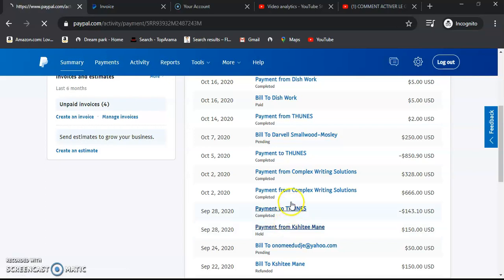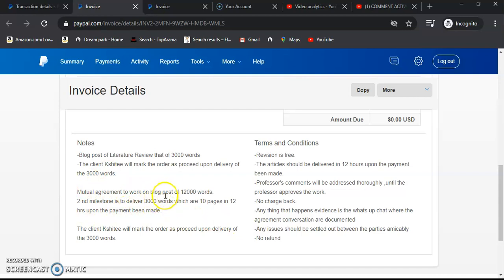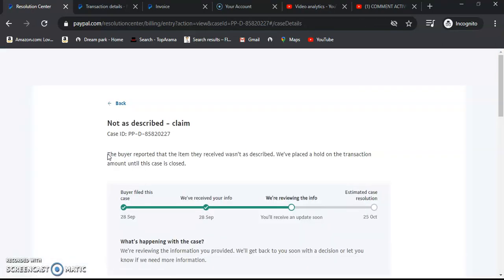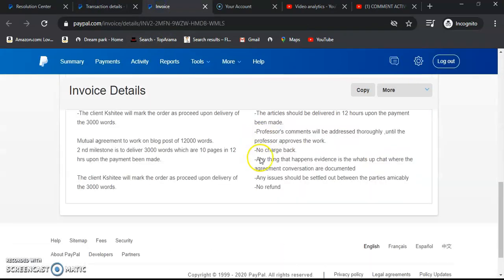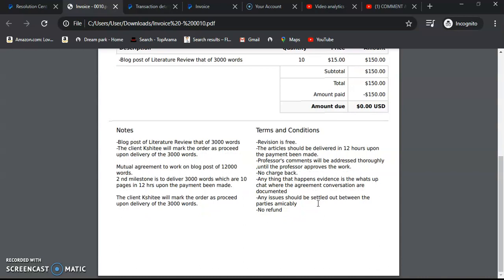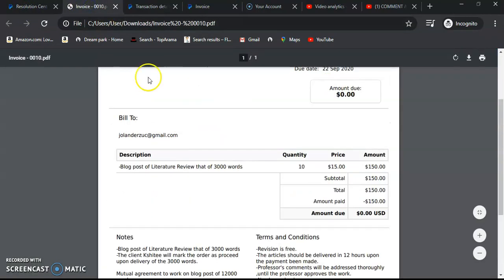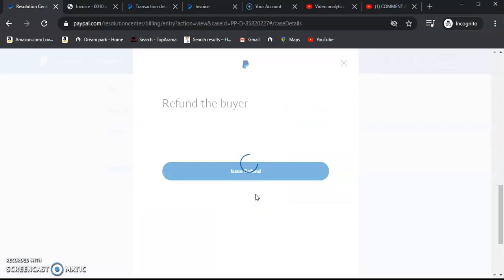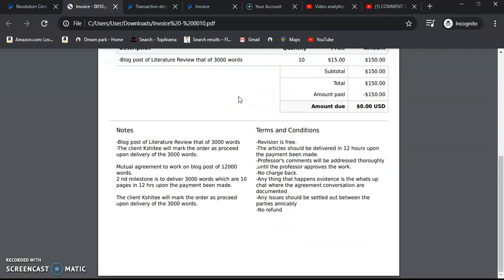How To Resolving on a Paypal 'Held' Cash | Details To Removing a Hold from a Paypal Transactions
How To Resolving on a Paypal 'Held' Cash |  Details To Removing a Hold from a Paypal Transactions, how to get paypal money off hold instantly,  how to accept pending payment on paypal, paypal money on hold not a seller, how to get paypal money off hold without tracking number, paypal 21 day hold loophole, paypal money received on hold, paypal payment on hold until delivery, paypal money received pending

Paypal Money on Hold: How to FIX MONEY ON HOLD PAYPAL PROBLEM!, Paypal Money on Hold
How to FIX MONEY ON HOLD PAYPAL PROBLEM, how to stop paypal holding funds, how to avoid paypal holding funds, how to create paypal account, paypal limited account how to get money out
how to solve claim it, how to clear 21 days paypal hold, how to open paypal in banladesh, how to remove paypal limitation, how to receive payment from paypal

In this video, we'll walk you through step-by-step instructions and essential details to help you overcome the frustration of having funds held on PayPal.

💰 Are you tired of dealing with PayPal holds on your hard-earned money? Look no further! Our expert tips and guidance will empower you to navigate the complex world of PayPal holds with ease and get your funds released promptly.

In this tutorial, we'll cover:

1️⃣ Understanding PayPal Holds: We'll explain why PayPal places holds on certain transactions and the factors that contribute to this process. Understanding the underlying reasons will help you take appropriate actions to resolve the issue.

2️⃣ Common Reasons for Holds: We'll discuss the most frequent causes of PayPal holds, including large transactions, sudden increase in sales, high-risk items, and unverified accounts.

3️⃣ Resolving PayPal Holds: We'll provide you with a comprehensive strategy to resolve PayPal holds. From communicating with buyers and sellers to providing necessary documentation, we'll guide you through the essential steps to take.

4️⃣ Appealing PayPal Decisions: If you've encountered an unjustified hold or a denied appeal, don't worry! We'll share invaluable tips on how to appeal PayPal decisions effectively. Our proven methods can help you increase your chances of success.

5️⃣ Preventing Future Holds: We'll give you practical advice on how to minimize the likelihood of experiencing holds on future transactions. By implementing simple yet effective measures, you can ensure a smooth PayPal experience moving forward.

💡 Unlock your funds and regain control of your money with our expert advice! Don't let PayPal holds hold you back from achieving your financial goals. Watch our video now and discover the best techniques to resolve and remove holds from your PayPal transactions.